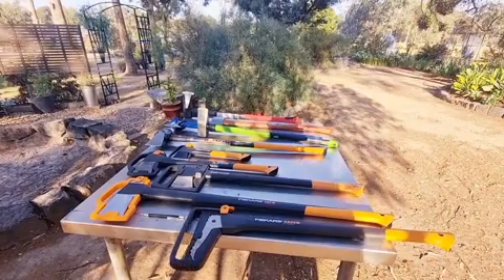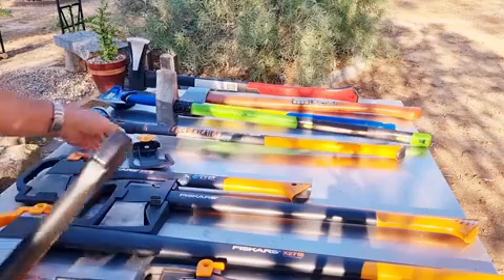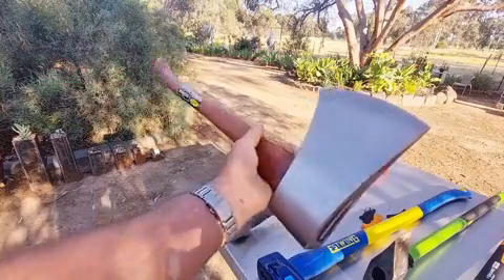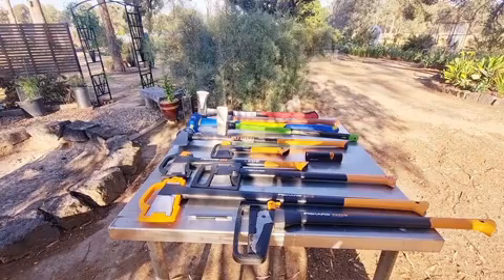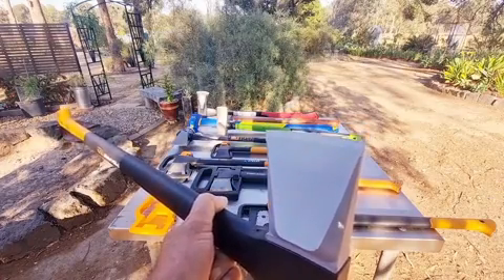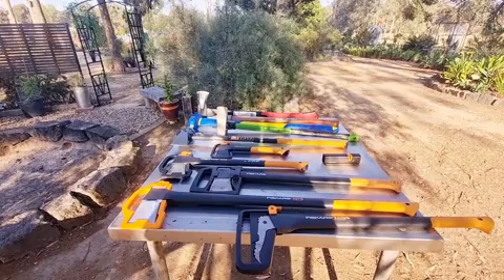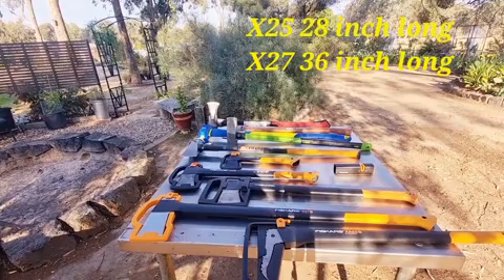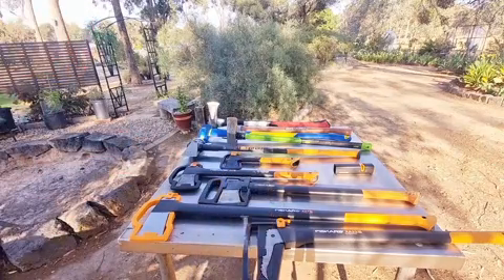Fiskas X27 splitting Axe Review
The larger the splitting axe weight the bigger diameter log you can split approx 1kg weight for every 100mm or 4 inches wide